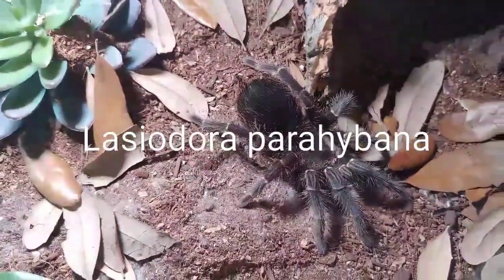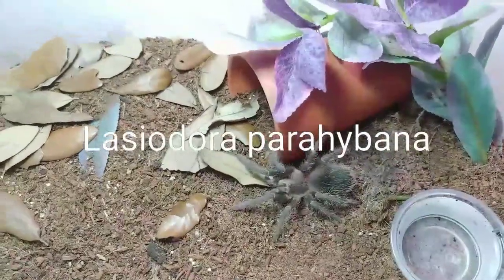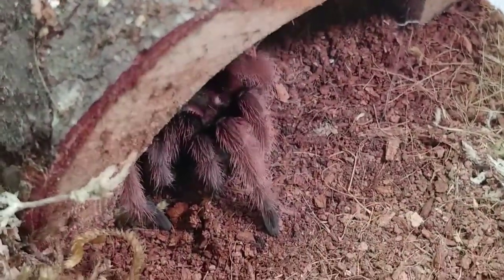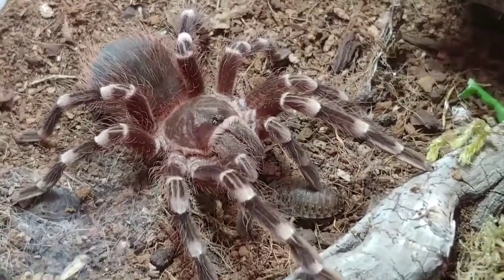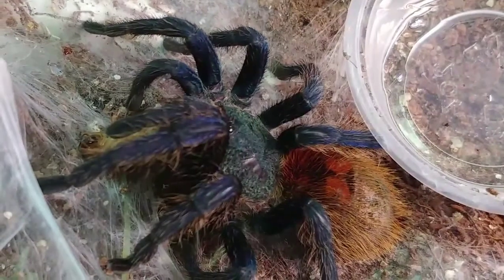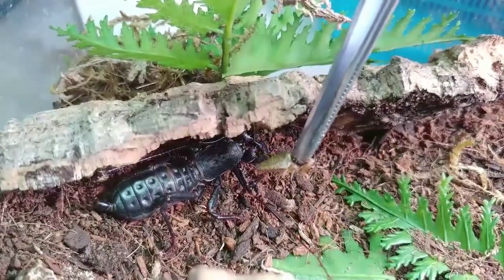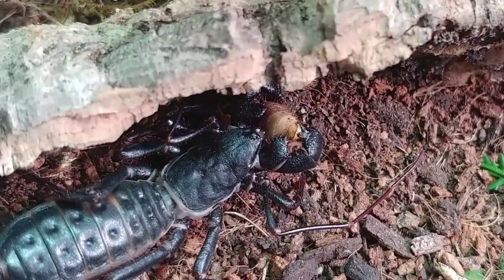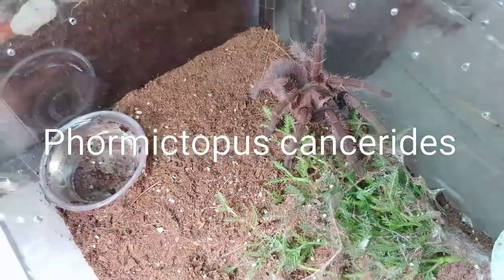Tarantula Feeding dedicated to SPYDEY VEE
My sweet friend Spydey Vee is soon moving countries. He and his family will say goodbye to their birth-land, possibly forever, andvthey have had to find homes for their beloved dogs. And also all of his tarantulas will go to a selected new home. Once he moves, he and his family will start their lives all over in a foreign country. I cannot imagine what that must be like. I wish them the best.

Here's to you, SPYDEY VEE and family: may you have a safe journey and a wonderful new start. May you be safe and blessed with great things to come.